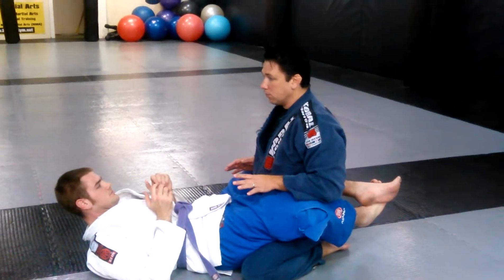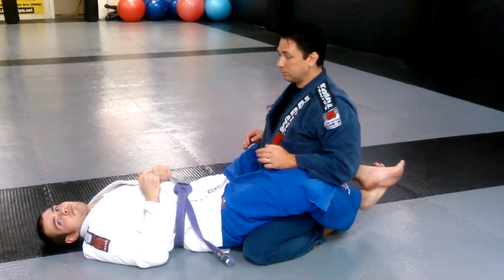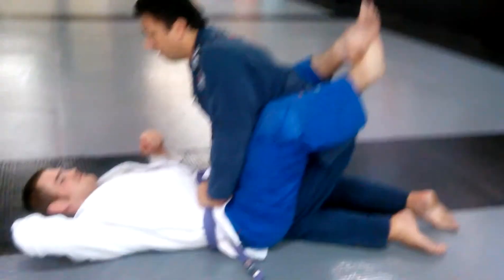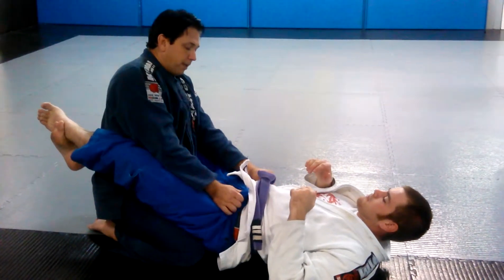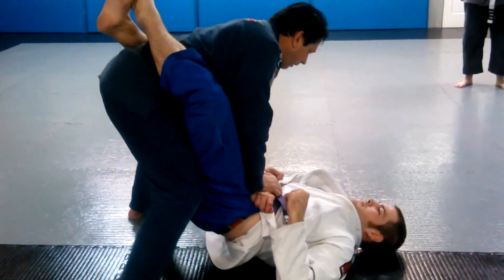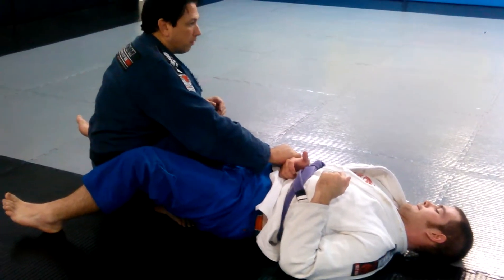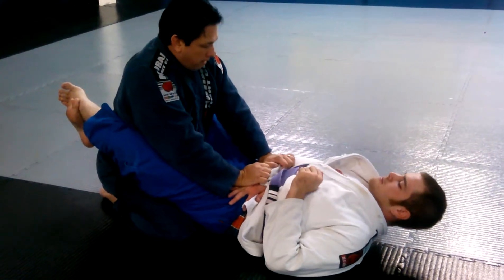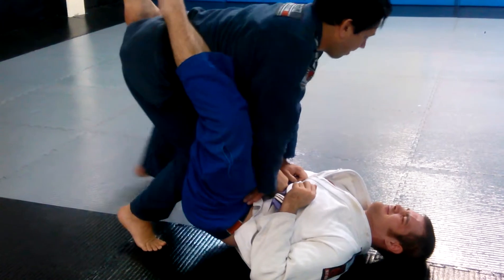Guard Passing - Breaking Guard Open - Blue Belt Requirements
Impact Blue Belt Guard Passing